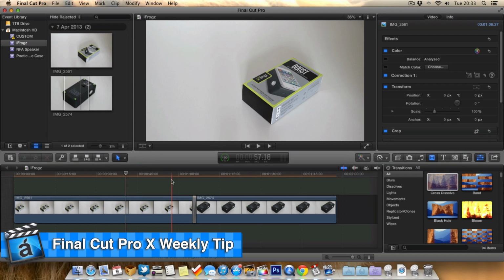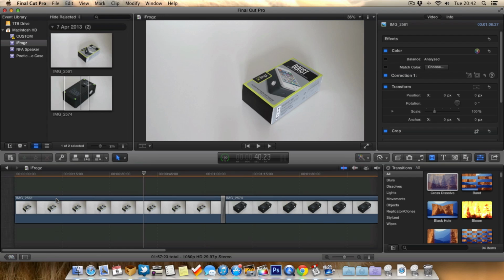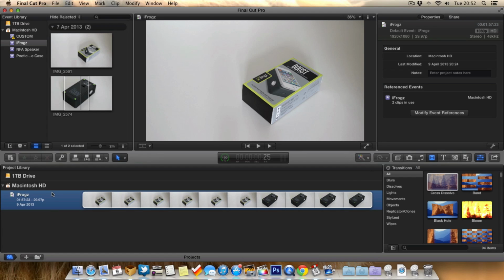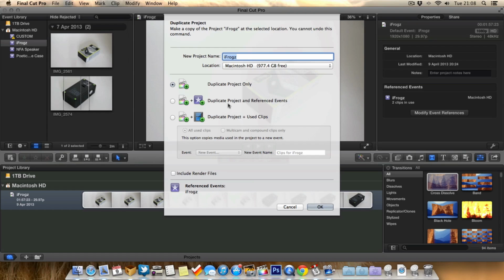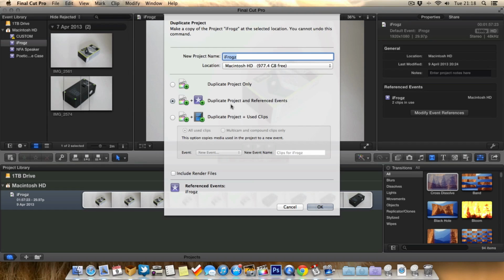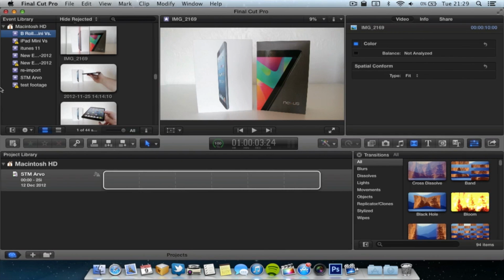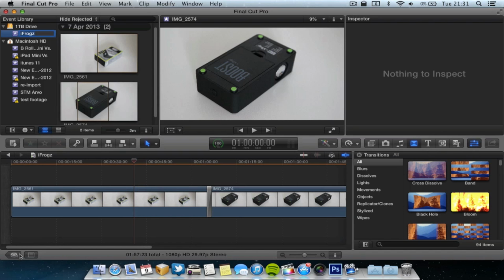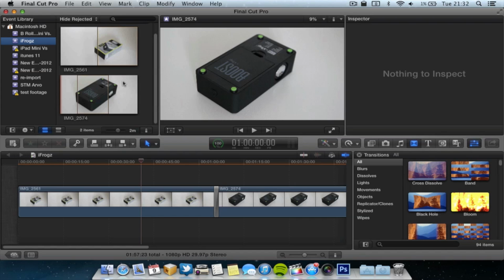Final Cut Pro X: Duplicating Projects / Moving Projects to another Mac or Hard drive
In this FCPX video I go in-depth on duplicating projects, and moving projects to another mac or hard drive.